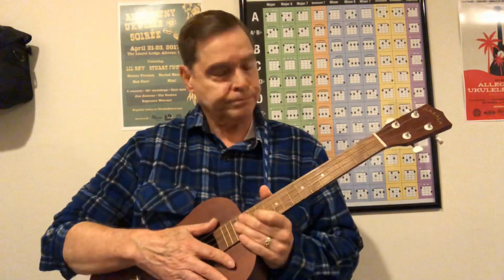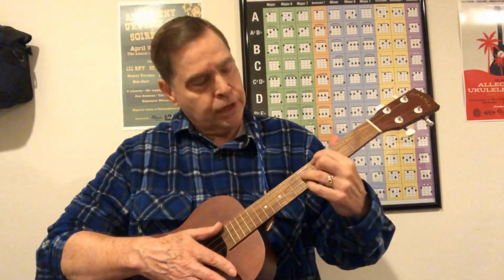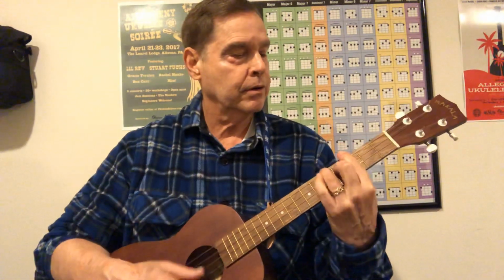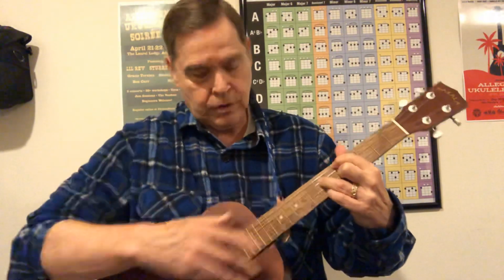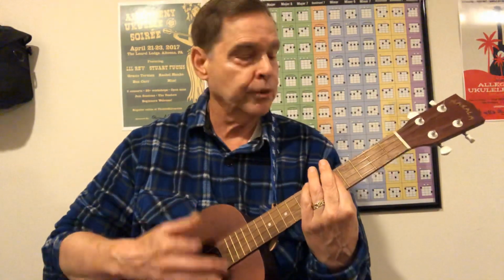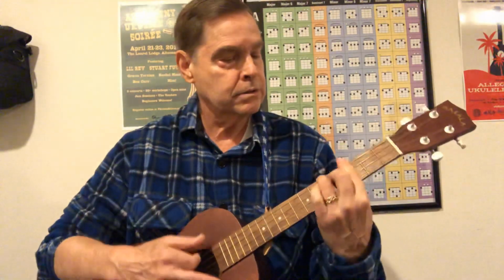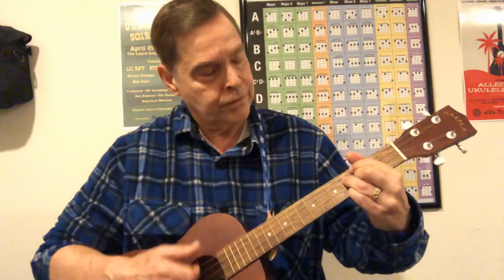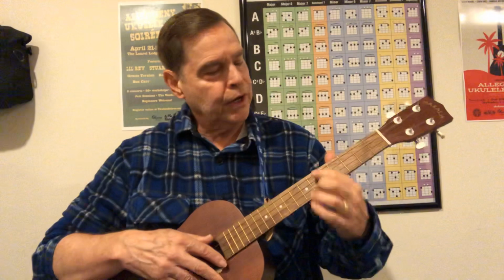Tutorial- Baritone Jazz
In this video I teach a baritone ukulele jazz progression.

Recorded with an iPhone 8.